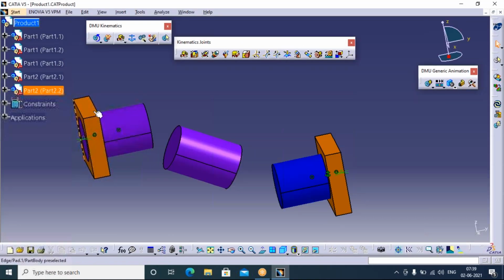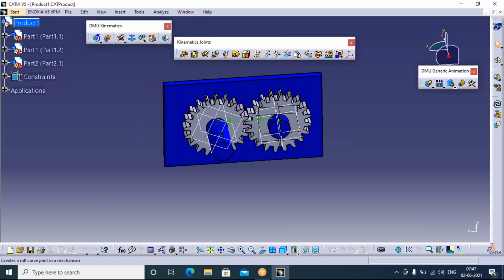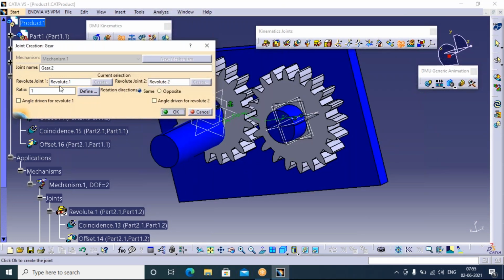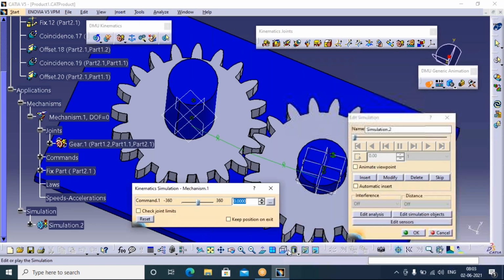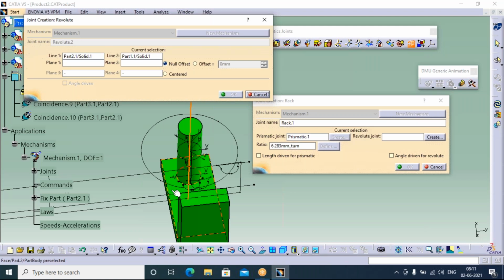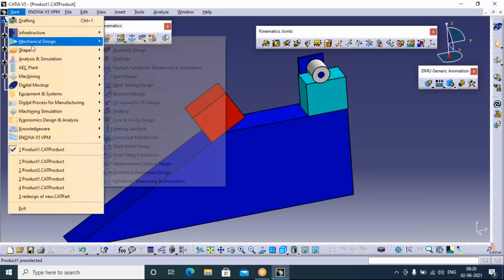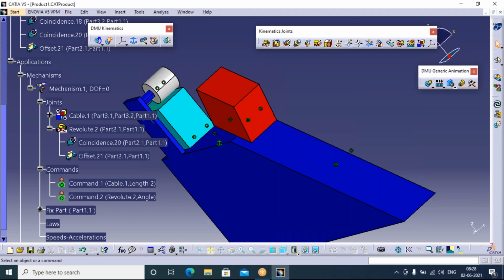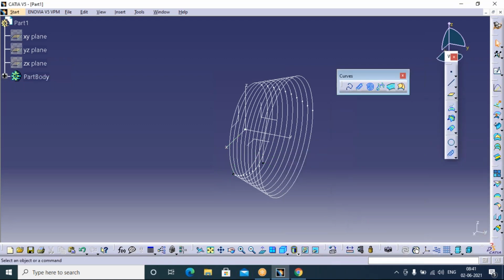CATIA | part14 | LEARN FROM STUDY